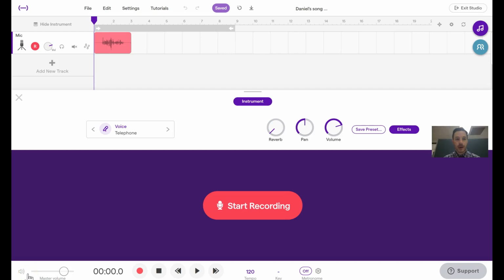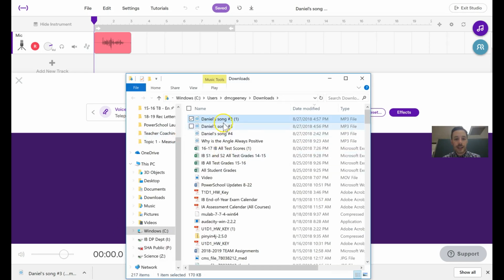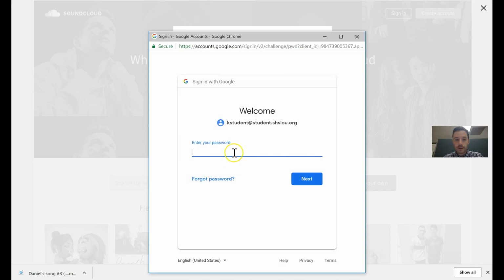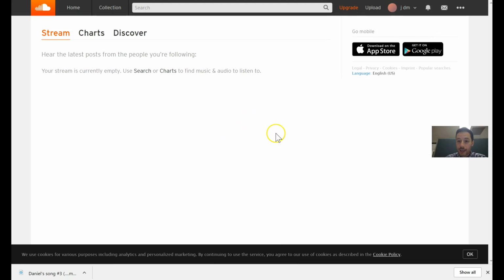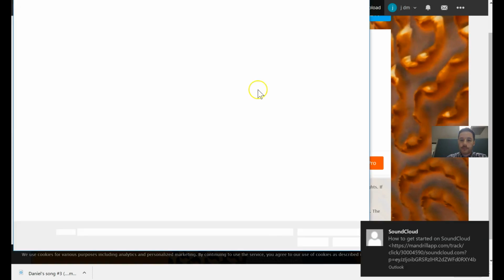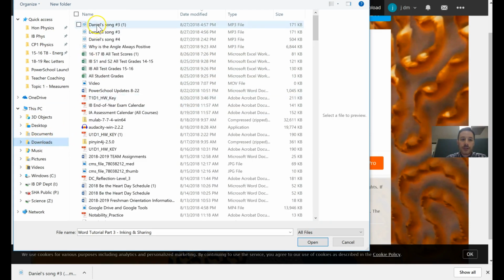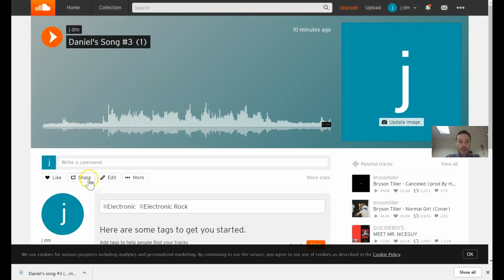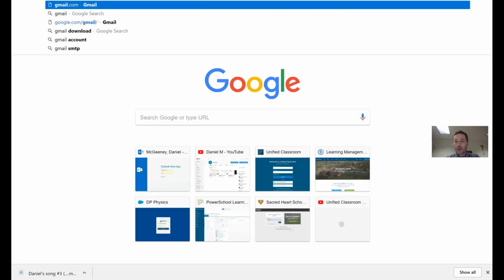Uploading Soundtrap File to Soundcloud